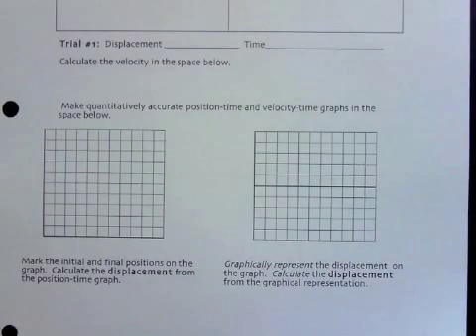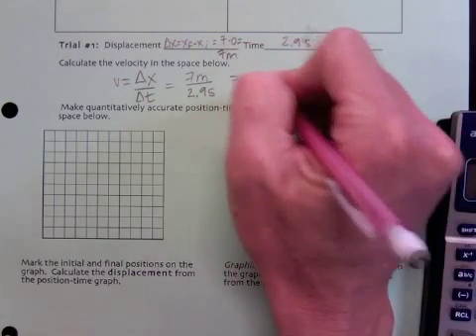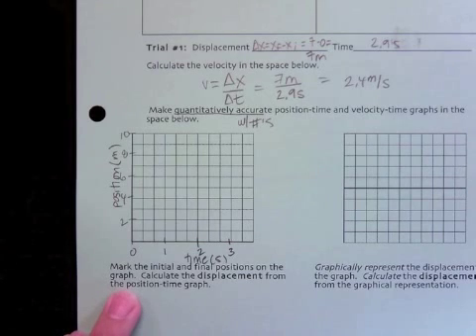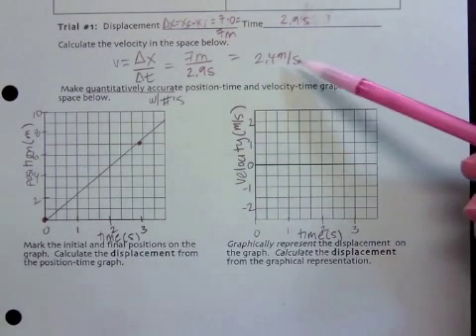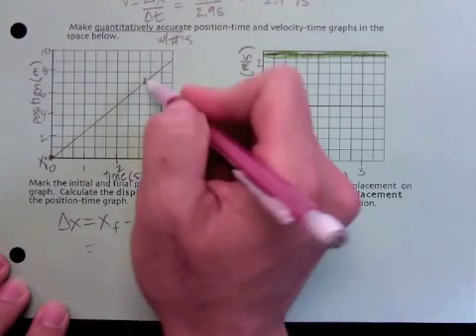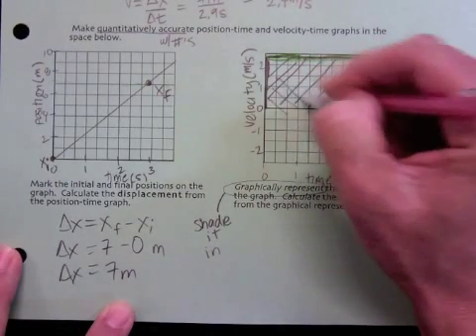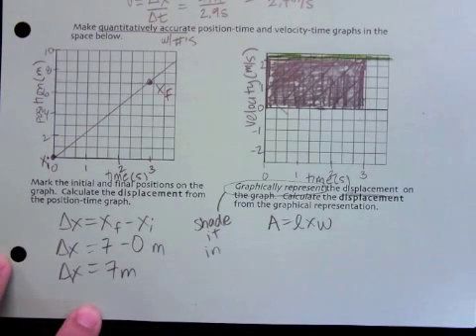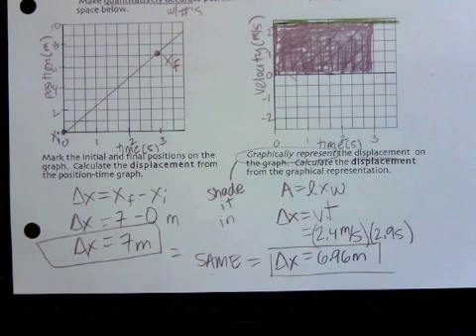riding a bike worksheet